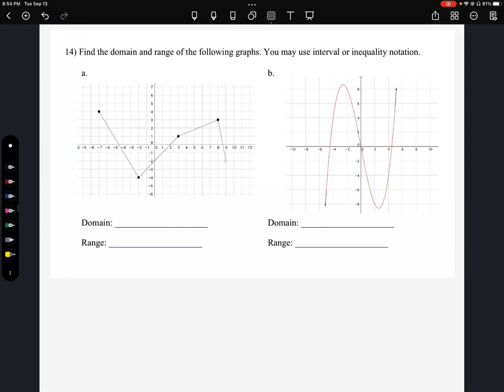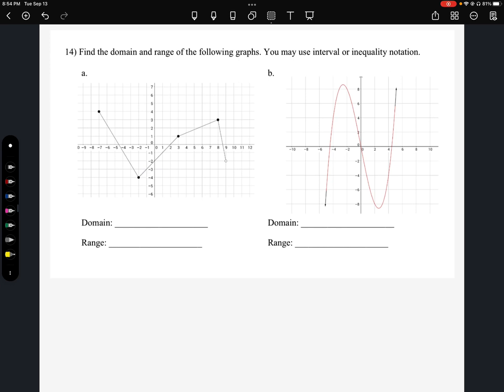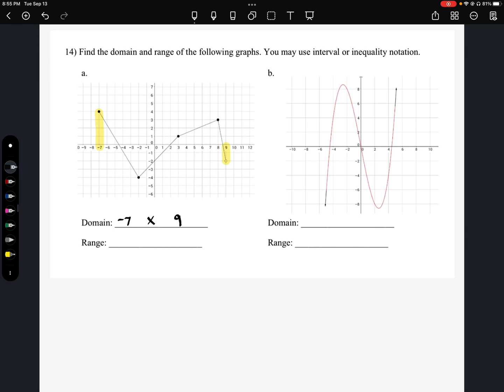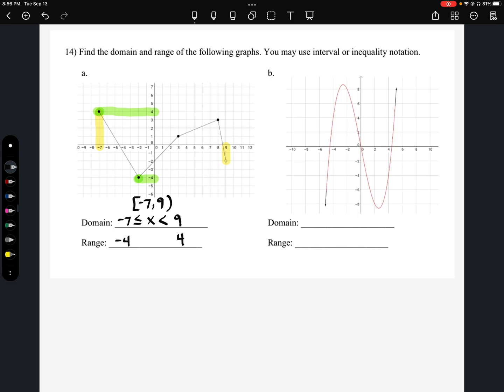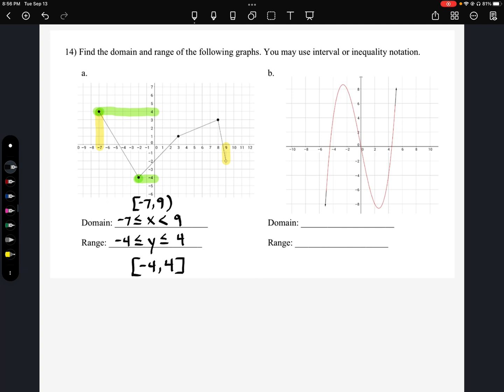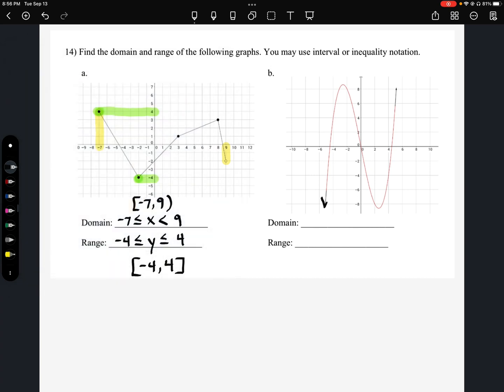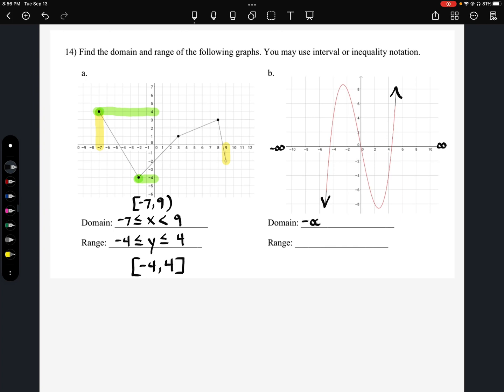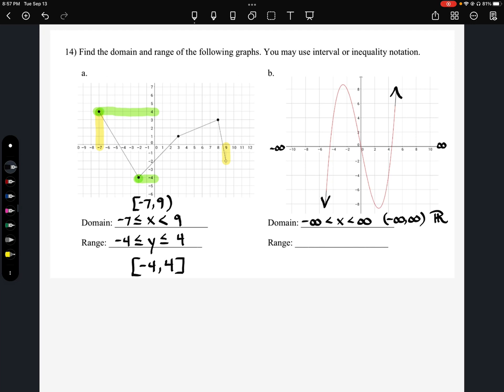HA2 Ch1P2 Quiz Review p14